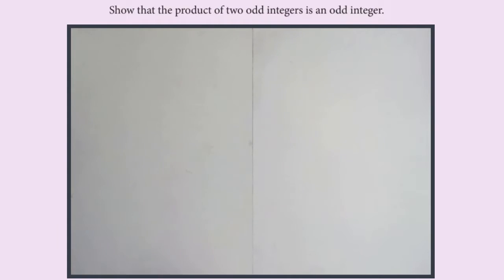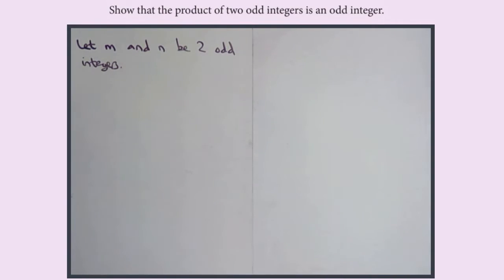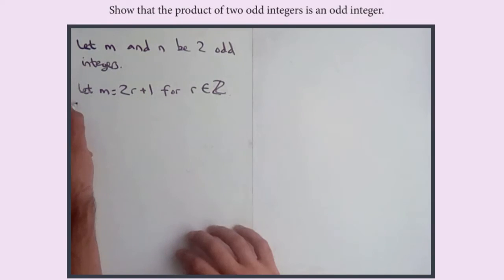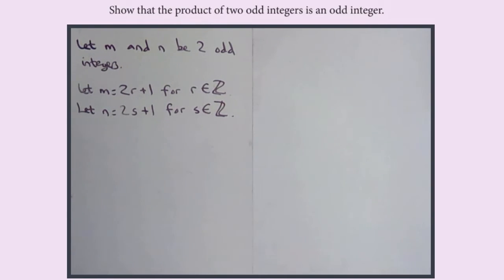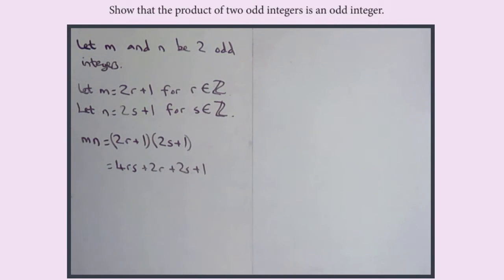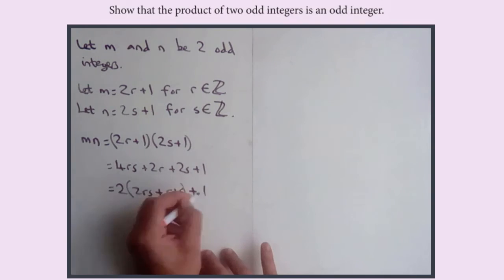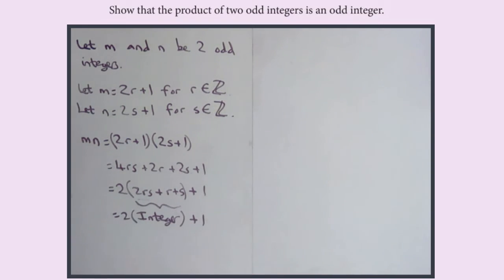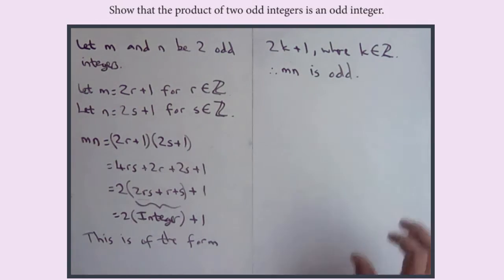Show that the product of two odd integers is odd